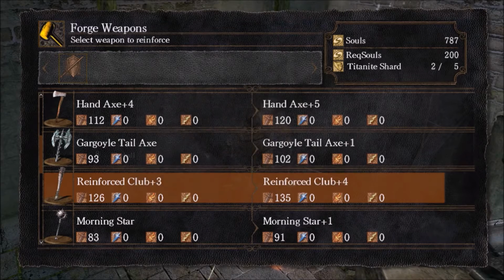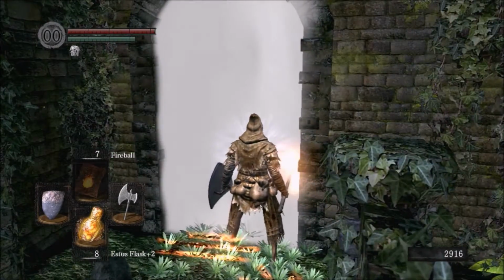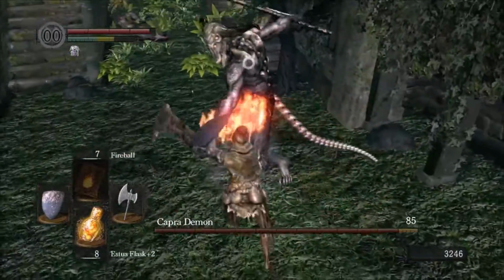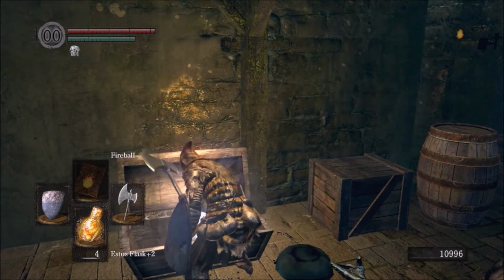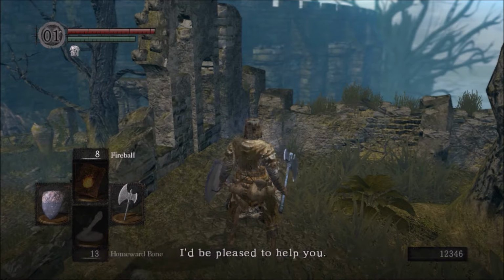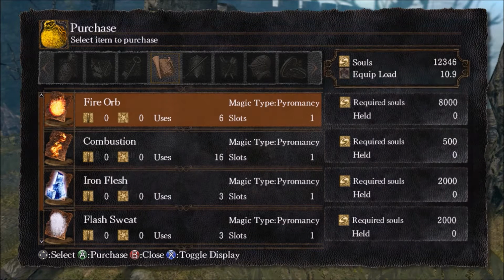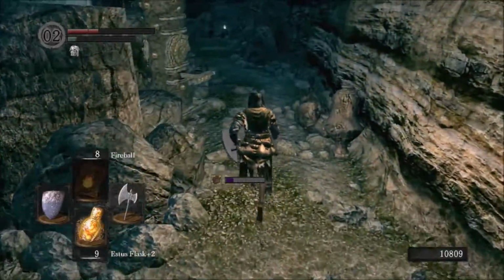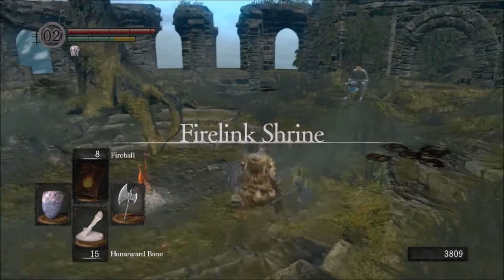Dark Souls SL1 Playthrough - Part 3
another part with post commentary. In this episode I rant about the souls games as well as kill the gargoyles, kill capra demon, get the large ember, and upgrade my weapon for fire